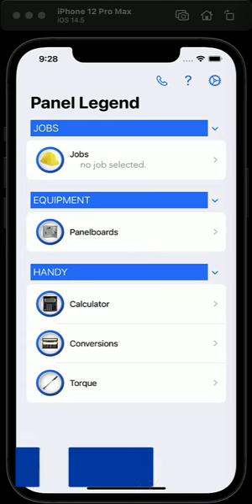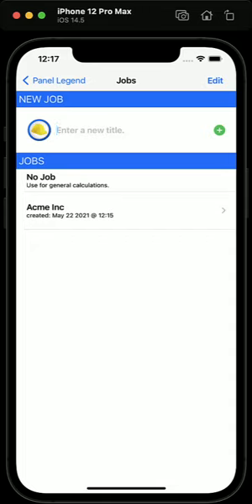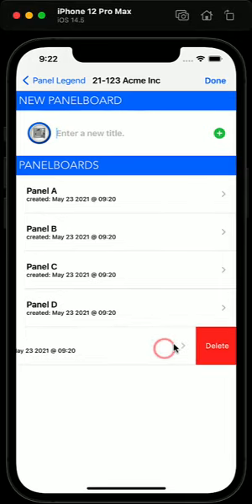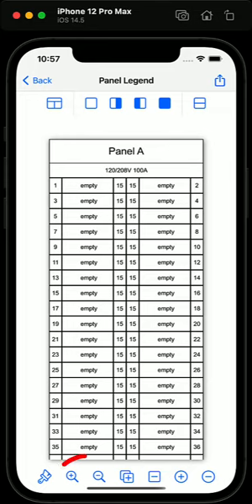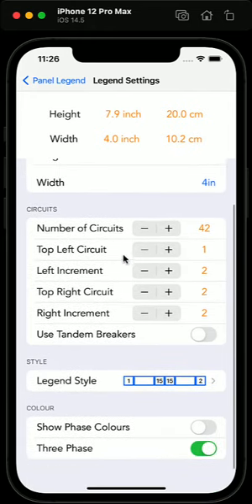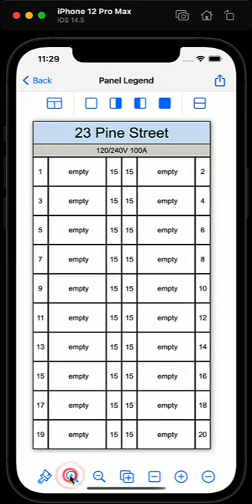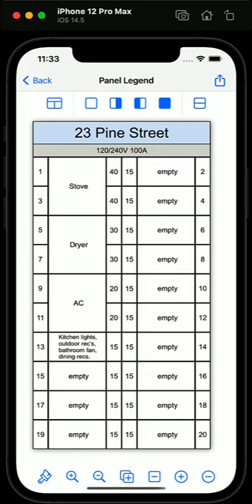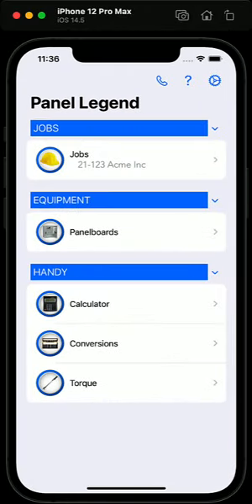Panel Legend 2 Tutorial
This is a tutorial and guide for an iOS app called Panel Legend 2 by Snappy Appz Inc.

00:00 Intro
00:41 Job Management
02:52 Job Editting
04:50 Panelboard Management
06:06 Panelboard Editting
10:26 Creating a Panelboard